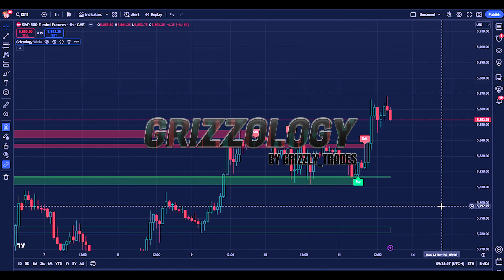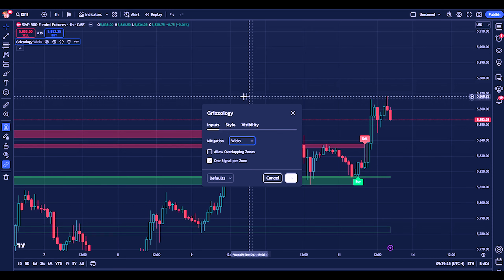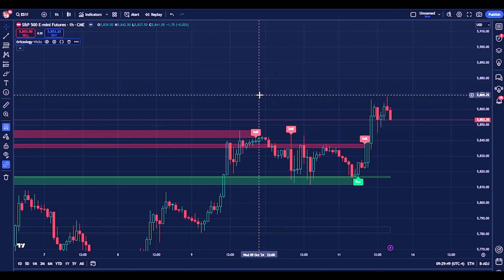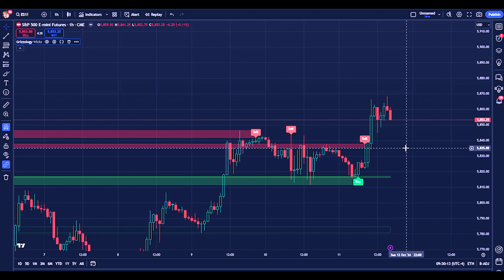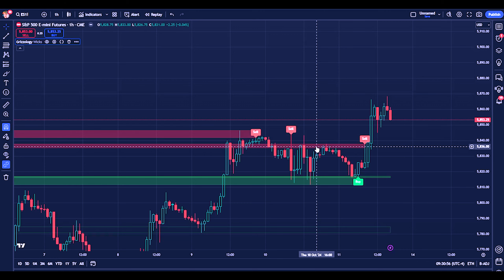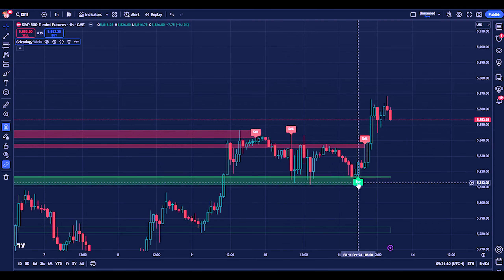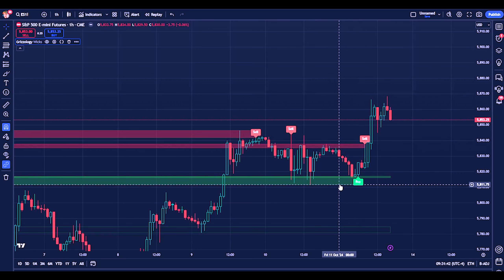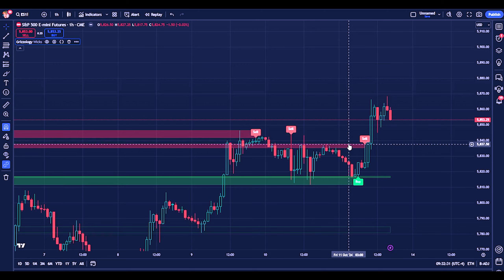How To Use Grizzology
In this video I'll be going over how to use my new custom indicator Grizzology by me Grizzly_Trades!

Head to GrizzlyTrades.com for the Newsletter, and more...

Code - GRIZZLY

Mastermind is coming! Be sure to join the waitlist for more information soon